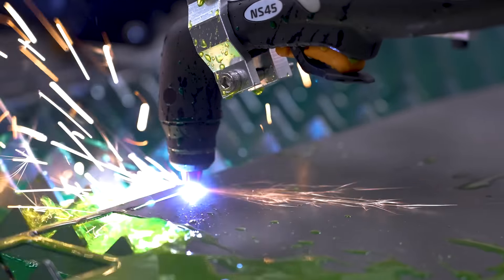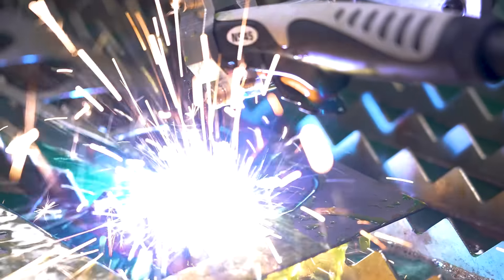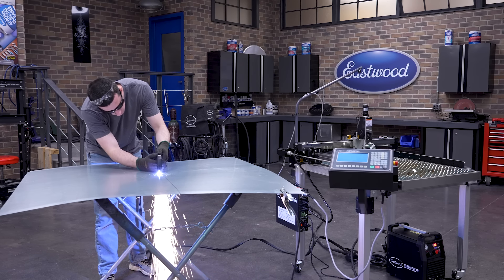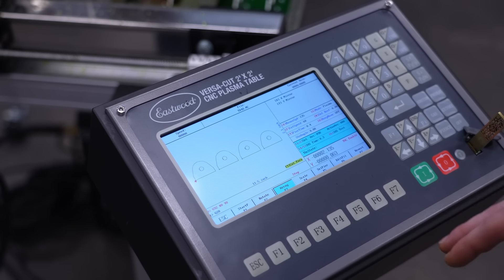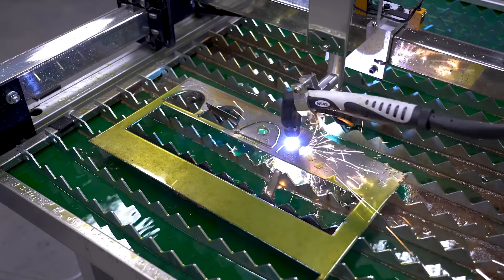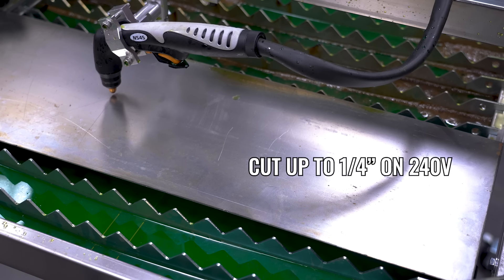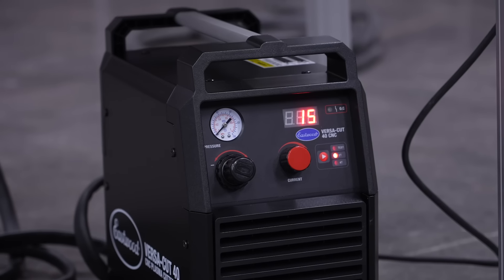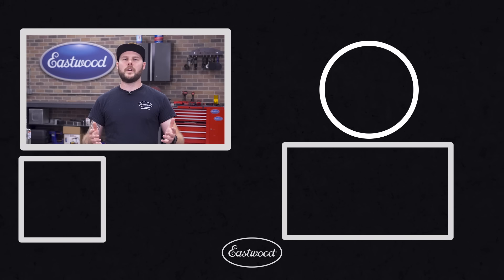The BEST DIY CNC Plasma Table - Versa Cut 2x2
We have listened to your feedback and took everything you love about the Versa Cut 4x4 and shrunk it into a 2x2 footprint!

Intro 0:00
What is a Plasma Table? 0:27
Features & Specifications 1:08
Assembly 4:29
Final Overview 4:42

The Eastwood Versa Cut 2' X 2' CNC Plasma Table packs features of a professional CNC Plasma Table in a footprint suited for your home garage. The 24" x 24" cut area is great for custom brackets, sign art, and making generic shapes rapidly. Its lead screw driven design allows ±0.2mm accuracy of movement from the X & Y-axis stepper motors and combines with Automatic Torch Height Control for clean, accurate cuts. The CNC Cut Controller operates fully independent of a PC and enables you to dimension and cut fifty pre-loaded shapes. Additionally, any CAD file post-processed in Autodesk® Fusion 360® can be loaded via USB Drive and modified as needed by the CNC Cut Controller. Limit Switches prevent machine limit collision, and the included Waterbed prevents heat soak, warping, and reduces spark & fume hazards. The CNC Cut Controller with Torch Height Control, Limit Switches, and Waterbed, features frequently unavailable, or only offered at an additional cost by competing units focused on home shop use, are all included with the Eastwood Versa-Cut 2’ X 2’ CNC Plasma Table.

This combo kit includes the Eastwood Versa-Cut 40 CNC Plasma Cutter With Hand Torch designed specifically for this table, allowing clean, precise cuts in steel, stainless steel, and aluminum material up to 1/4-in. thick.

The Eastwood 2' x 2' CNC Plasma Cutting Table and Versa-Cut 40 Features:

✅ Includes Versa-Cut 40 Plasma Cutter with application-specific hand torch
✅ Plasma cutter operates on 120V or 240V AC
✅ 60% duty cycle @ 40 amps on 240V (60% @ 30 amps on 120V)
✅ Long 20-ft torch cable
✅ Small Footprint CNC Plasma Table is the Perfect Size for Your Home Garage
✅ Intuitive color LCD screen interface and USB drive for ease of use
✅ Dedicated CNC controller eliminates the need for a separate laptop
✅ User-friendly controller is easy for beginners, but packed with pro features
✅ Robust stepper motors for long life and accurate cut movements
✅ Waterbed holds up to 10.4 gallons of cutting fluid
✅ Ready to assemble, all hardware included
✅ Includes locking casters for convenient movement and storage
✅ Strong aluminum frame assures a rock-solid foundation
✅ CNC cutting table operates on 120V AC
✅ Torch travel is 24-in. X-Axis; 24-in. Y-Axis